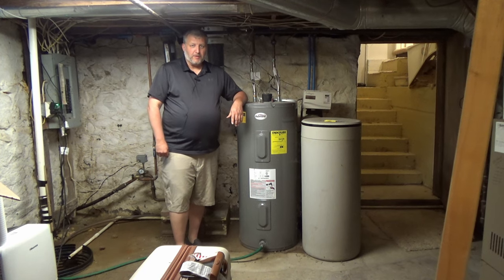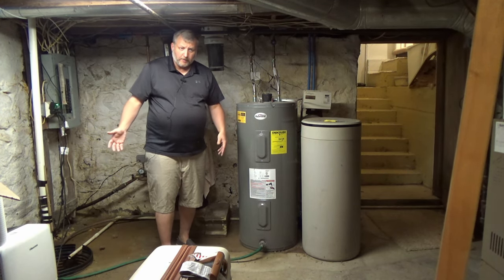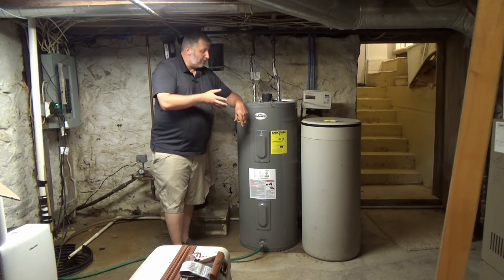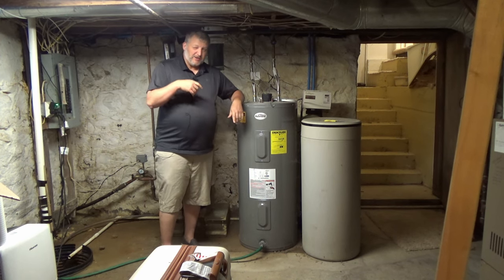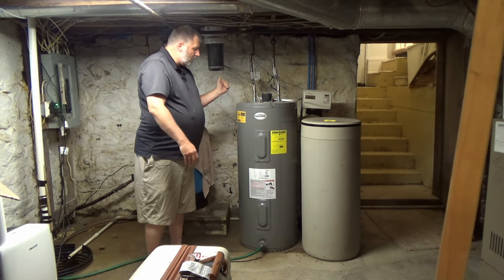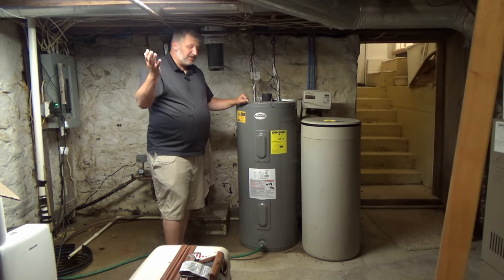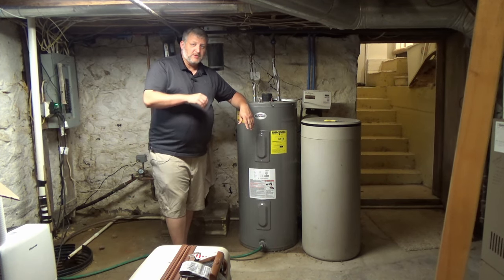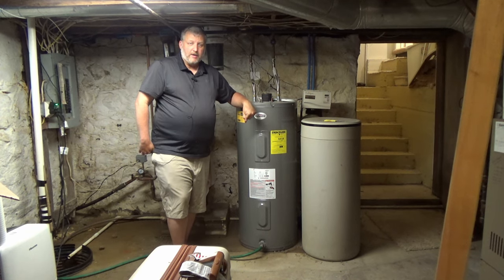Did Installing an Electric Anode Rod Really Make a Difference?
Back in July 2023, I removed the magnesium anode rod out of my water heater and replaced it with an electric one to try and eliminate the rotten egg/sulfur smell from my water.

While the smell did dissipate, I wonder if it was the result of the electric anode rod or just simply pulling out the magnesium one?

If you're interested in purchasing the anode rod, the link is below on Amazon.
Corro-Protec™ Powered Anode Rod